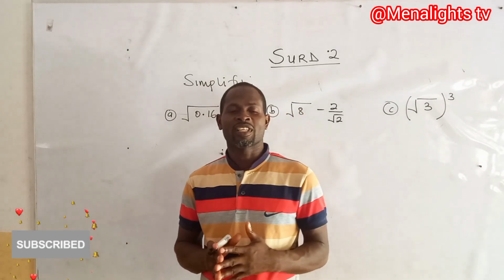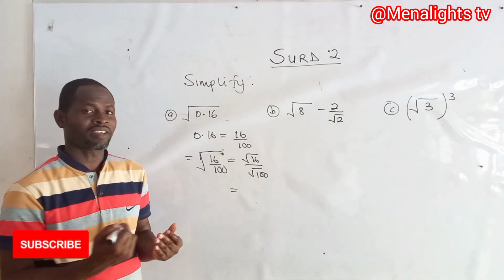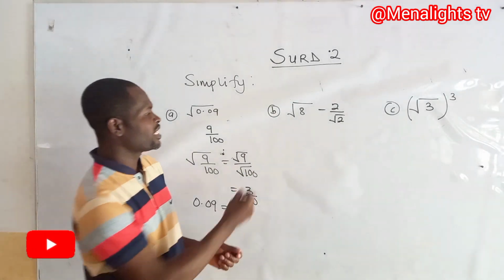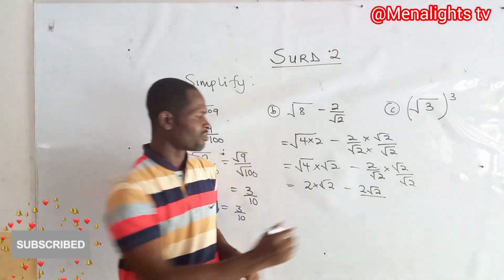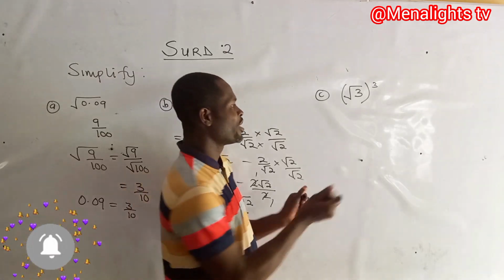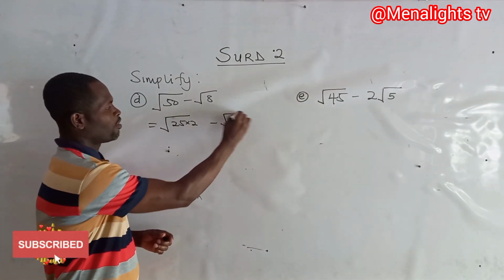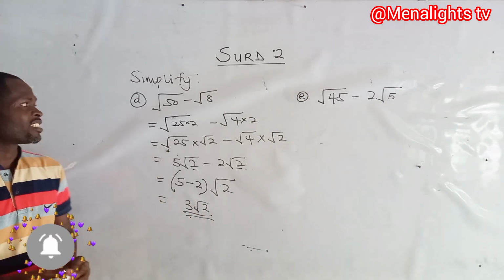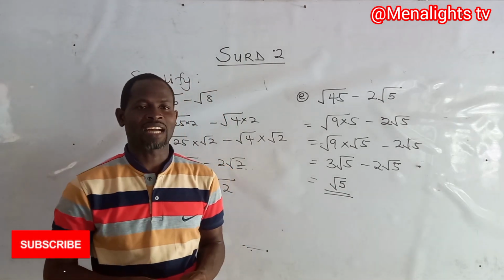SURDS 2 || SIMPLIFICATION OF SURDS